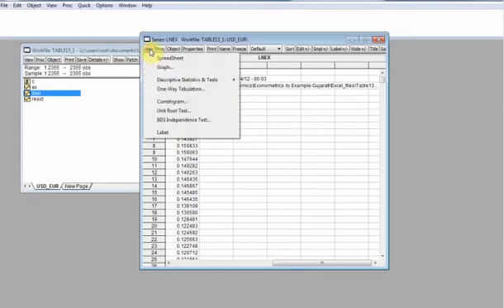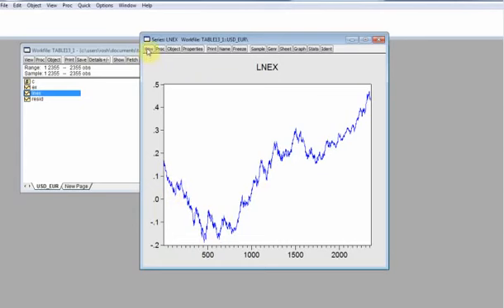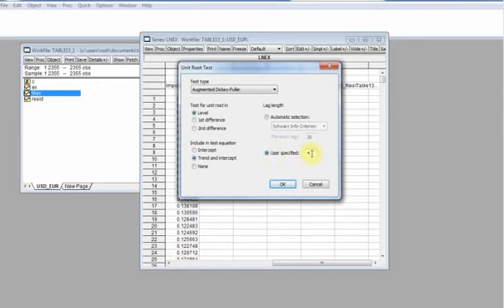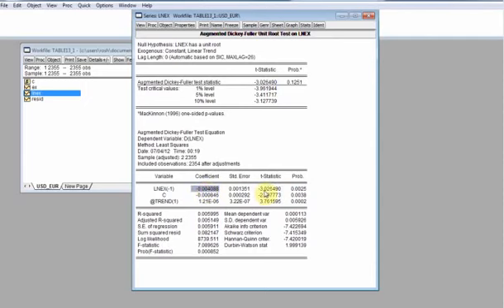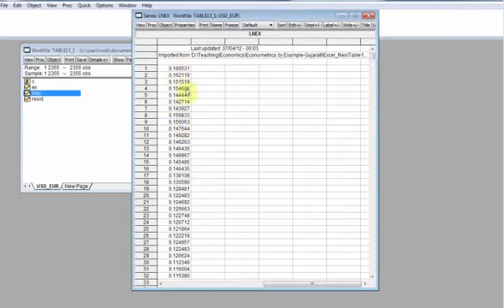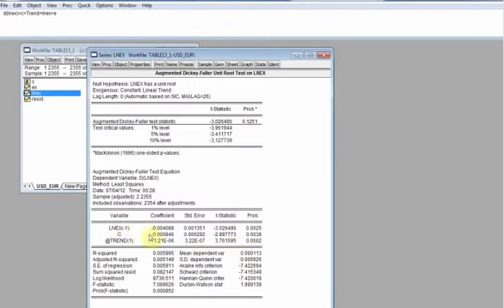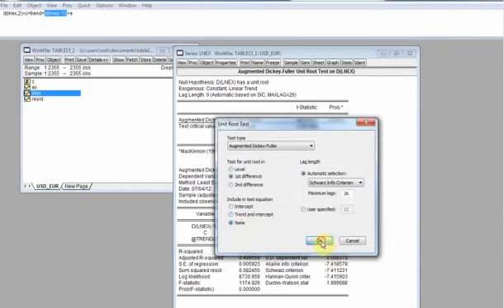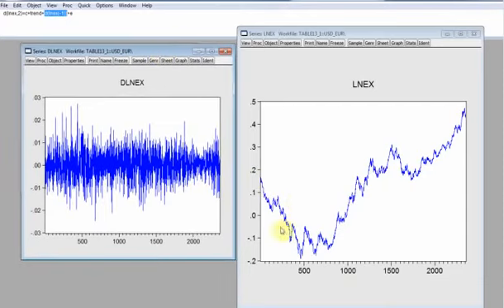ADF Augmented Dickey Fuller Unit Root Test